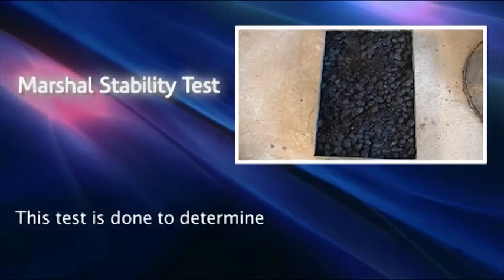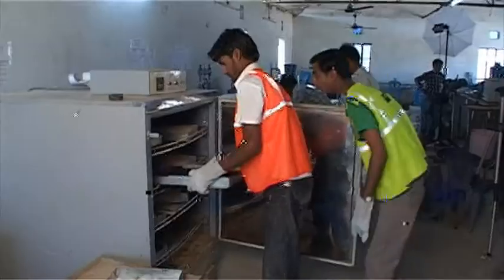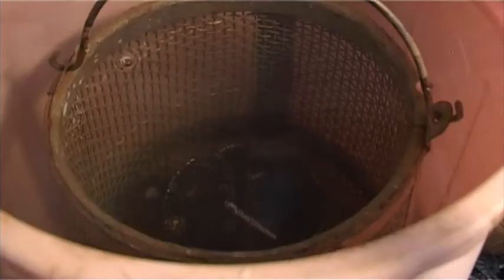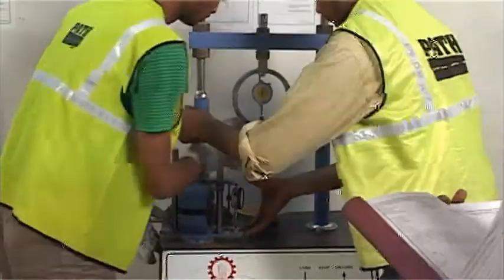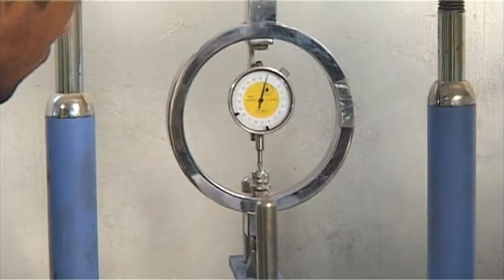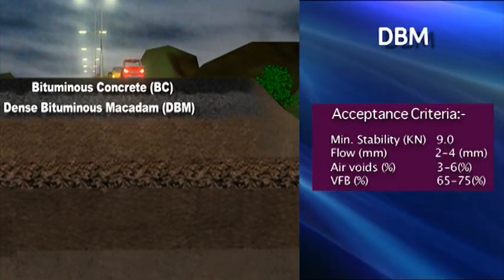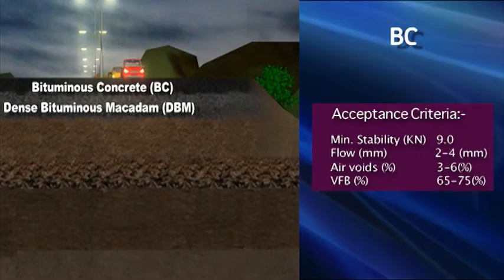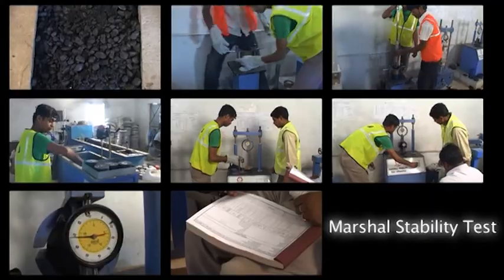MARSHAL STABILITY TEST